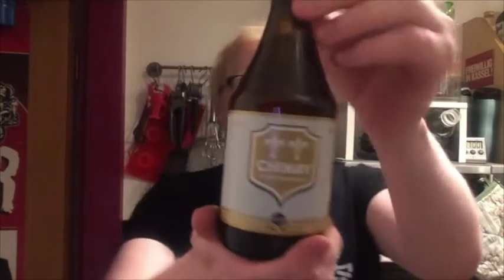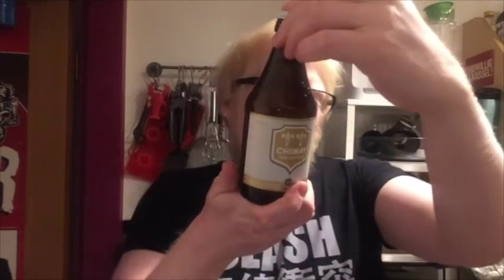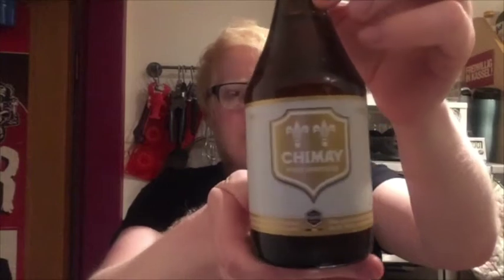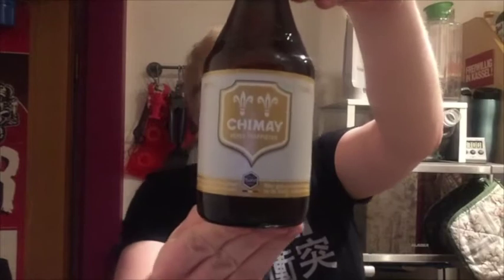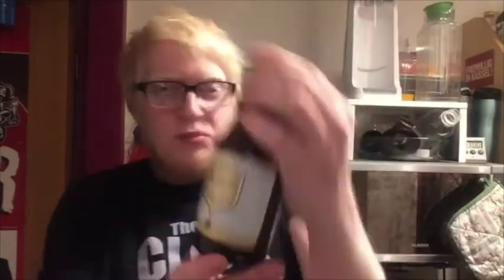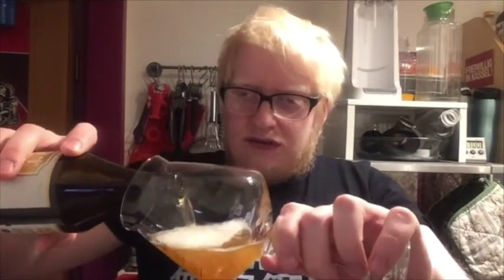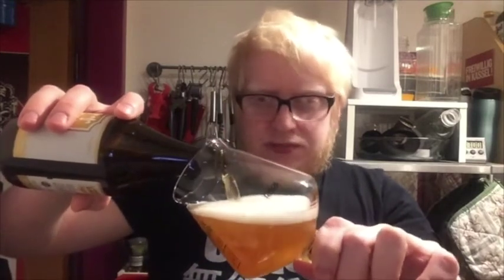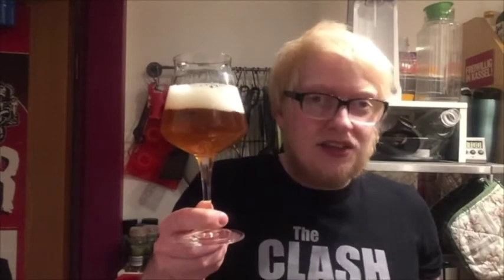#362 | Chimay Blanche | Bières de Chimay SA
ABV: 8% Vol.

Wish List: